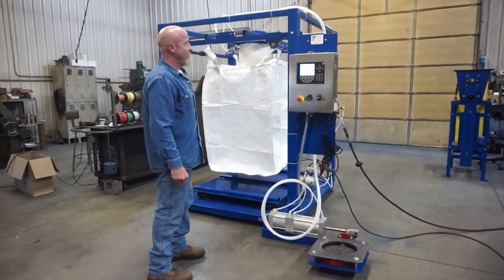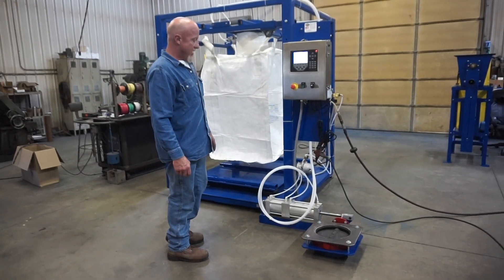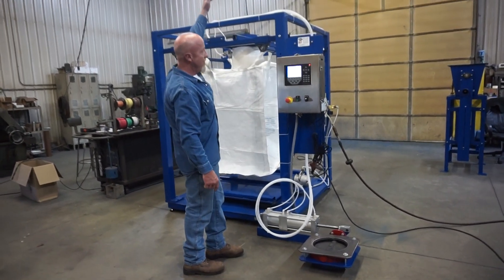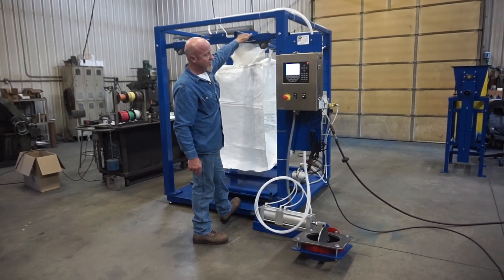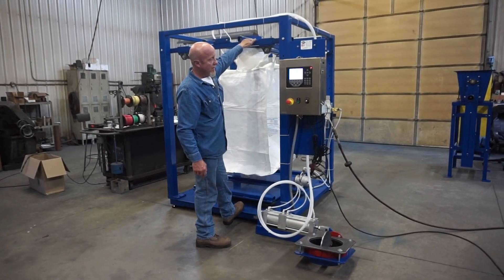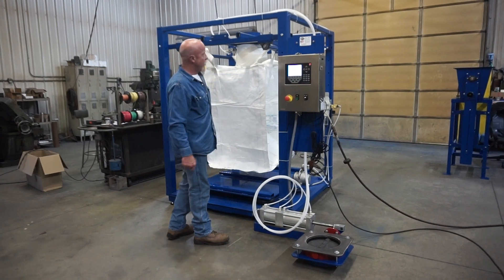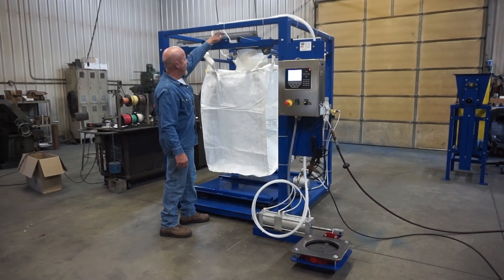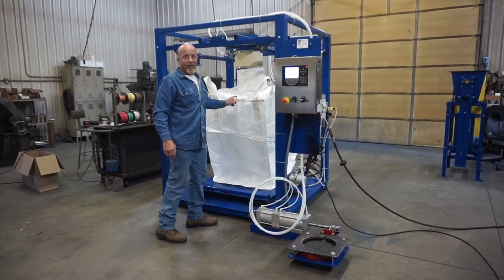Bulk Bag Loading Station with vibration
ECC's Bulk Bag Loader fills a bulk bag sitting above your pallet so you can remove the filled bag.  The bulk and dribble butterfly valve system is tied into the digital controller for accuracy.  Some companies need vibration to help settle lighter product into the bag.  The bag's filling neck fits over the rubber boot which inflates to create a seal, with an option of a dust collection port.